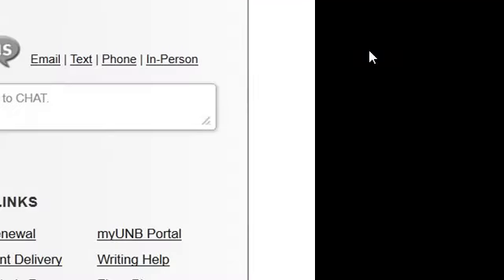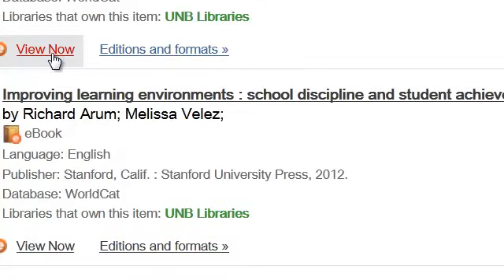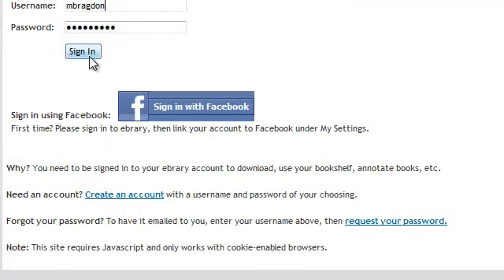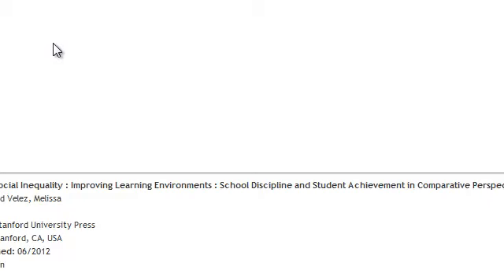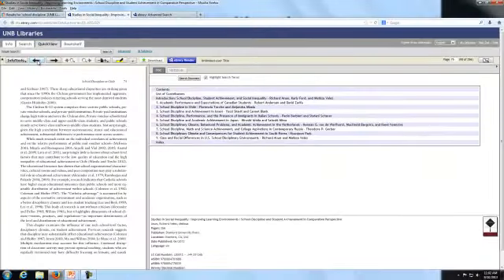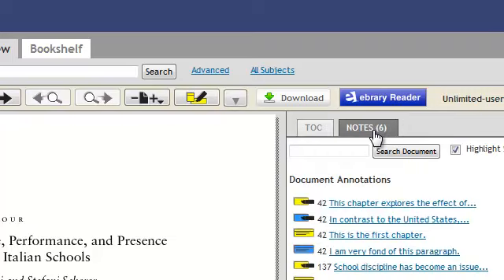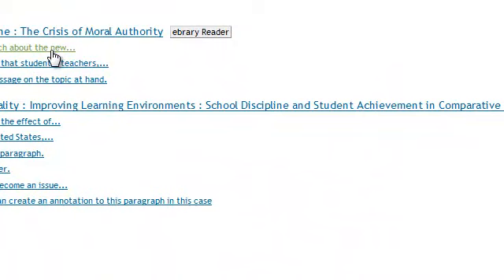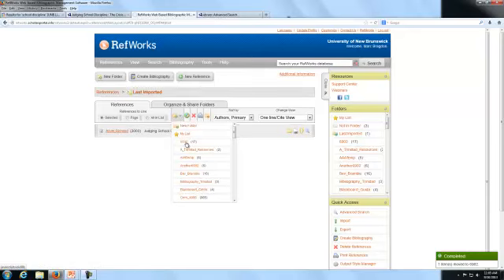eBrary account at UNB Libraries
How to search for and access eBrary ebooks, create and sign into your eBrary account, annotate books and add them to your virtual bookshelf, and finally how to export them to RefWorks